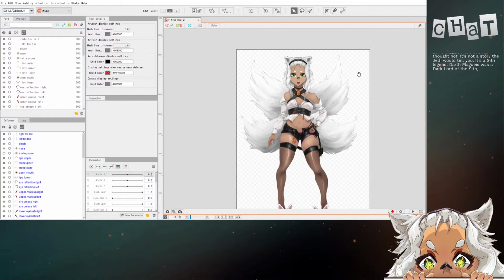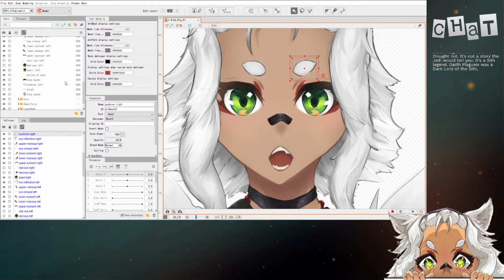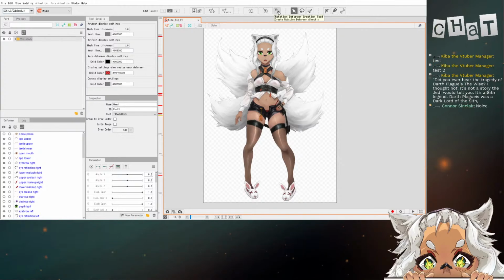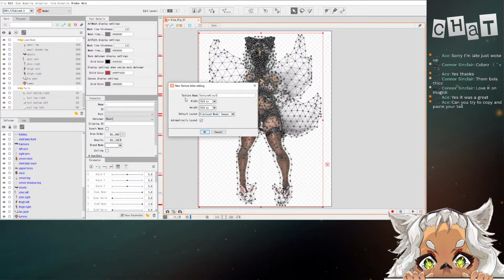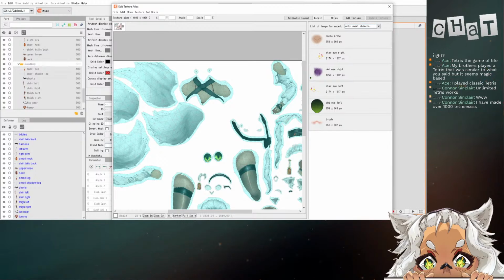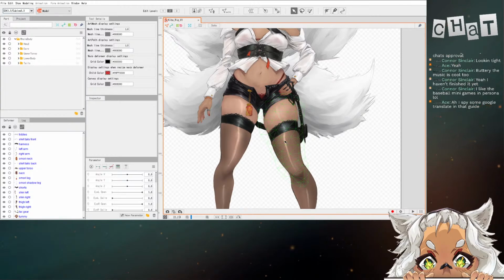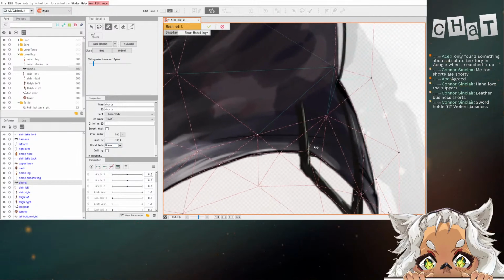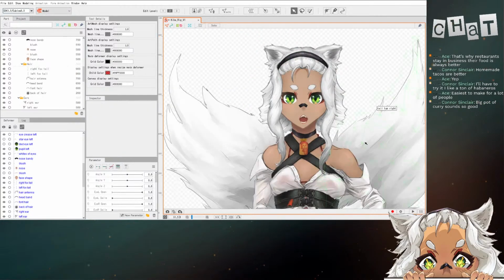I've Never Rigged in Cubism Live2D and at This Point I'm Actually Not Afraid to Ask [Rigging 1]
Kon-kon-gratulations! Welcome to my first ever stream. Bring some snacks and hydration and get ready for this whole stream to be entirely scuffed from the get-go. I'm going to try to bring my Live2D model to life with software that I've never used before. We're going to learn together as I attempt to rig a Live2D model for the first time ever.

A secondary goal of this stream is deciding what platform I enjoy using more. So while this first stream is here on YouTube, join me for my second stream next weekend over on Twitch.

Art: Ghost (I'm making them get some links and will update this description when they do)